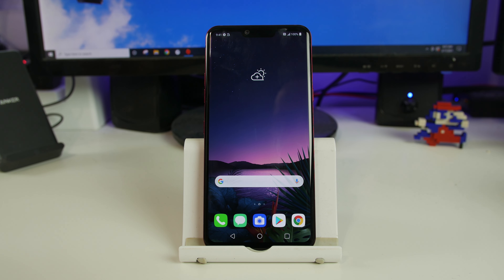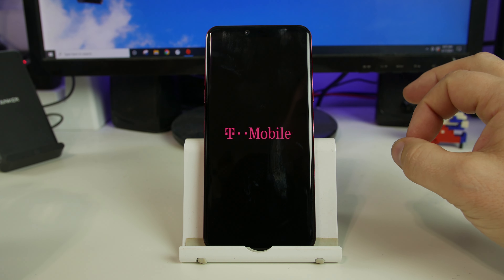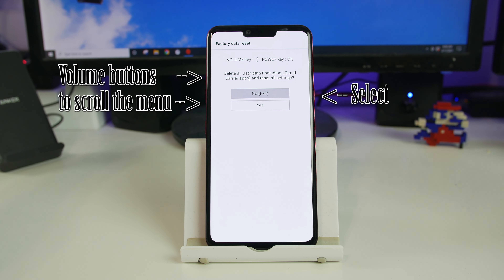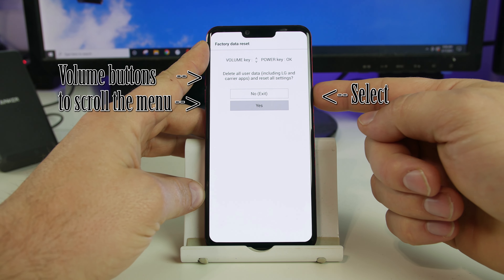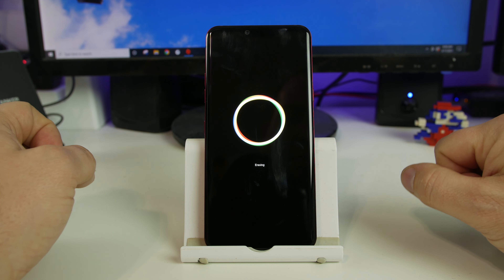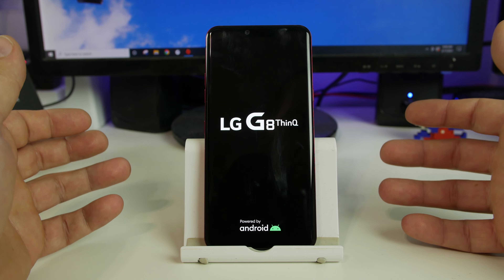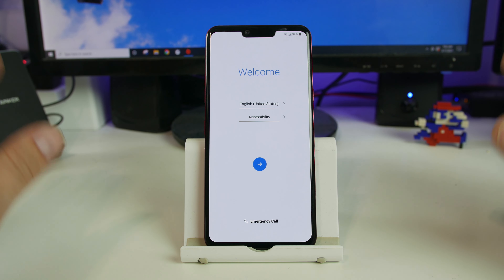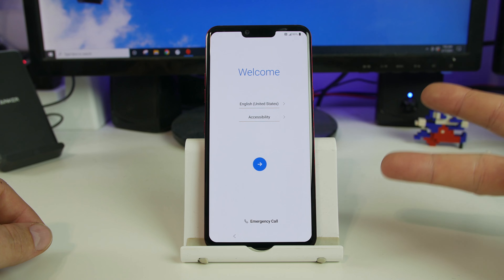How to Factory Reset the LG G8 with Helium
In this video we will show you how to boot your LG G8 into recovery mode and perform a wipe data factory reset one the device.

If your device is factory reset protection locked and you need some free methods to remove it then check out this FRP bypass playlist

FRP
FRP Bypass
FRP removal
FRP unlock
hack
hacking